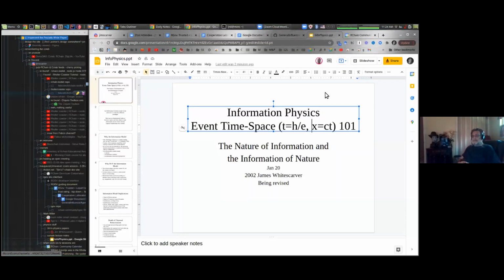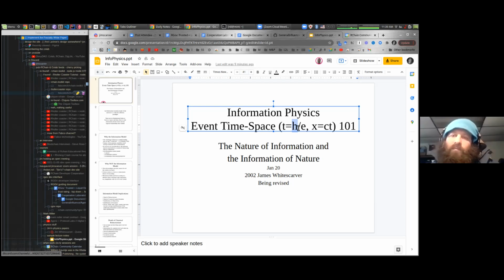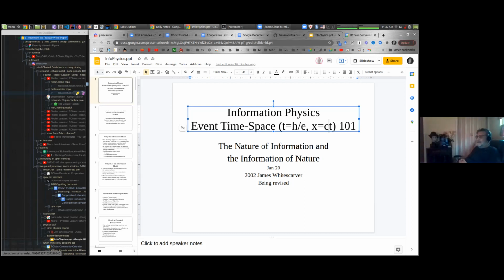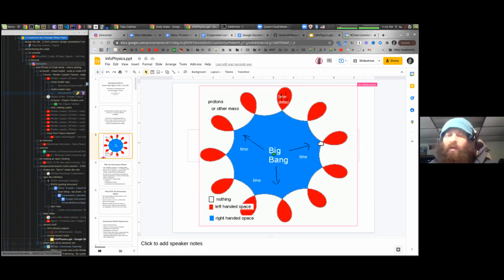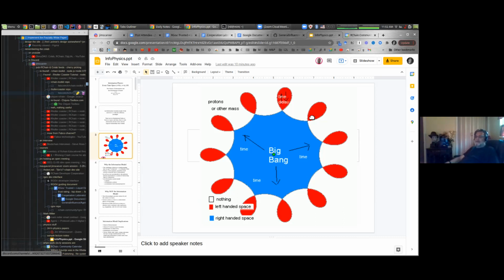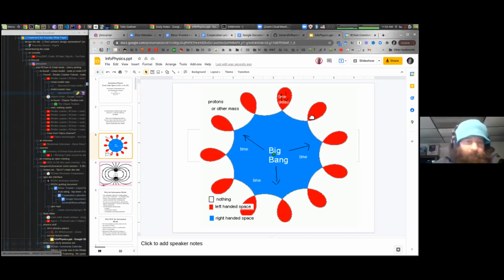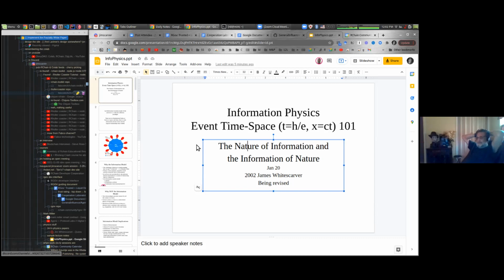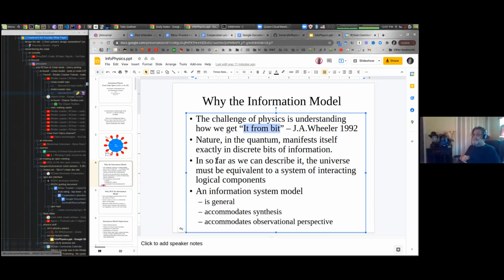Information Physics Event Time-Space (t=h/e, x=ct) 101 review part one